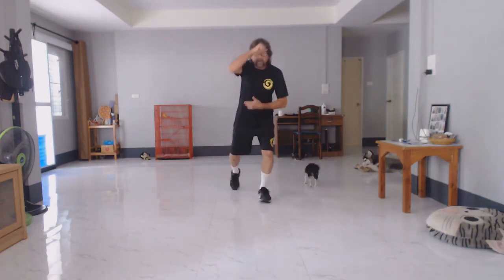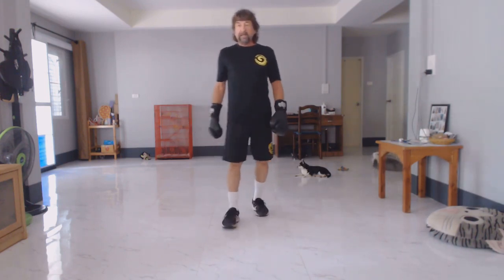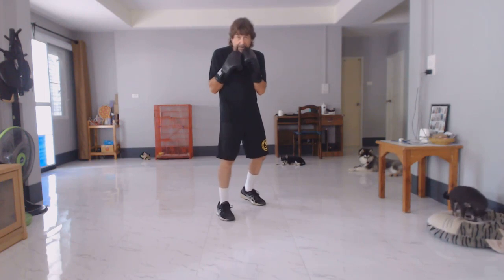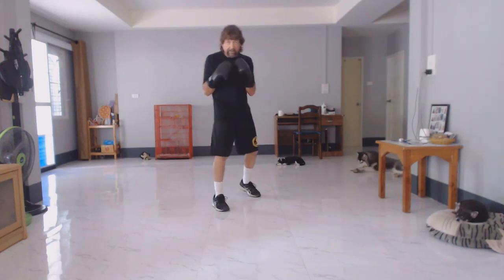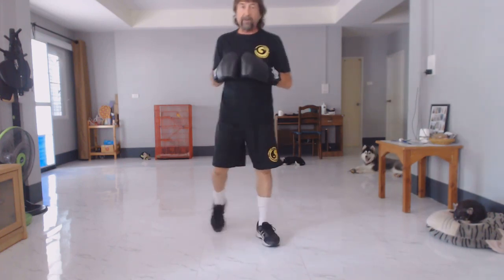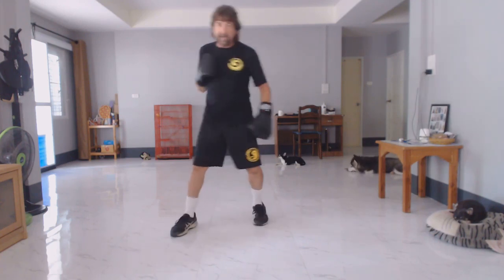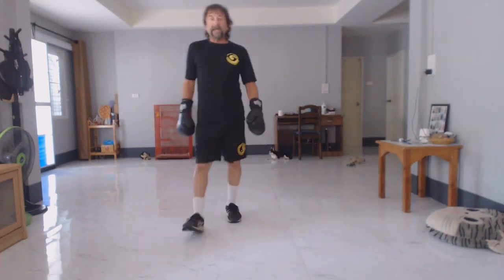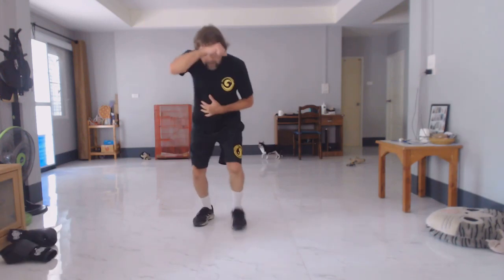HSF: Panuntukan Basic Punches and Patterns Part 1.